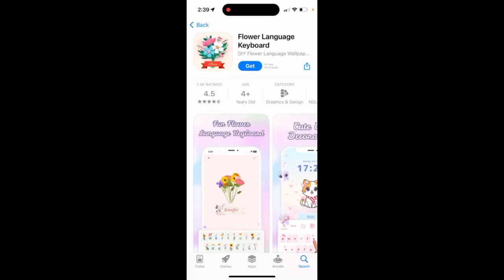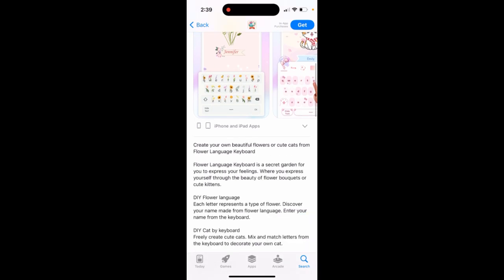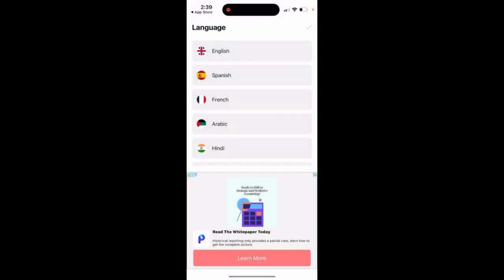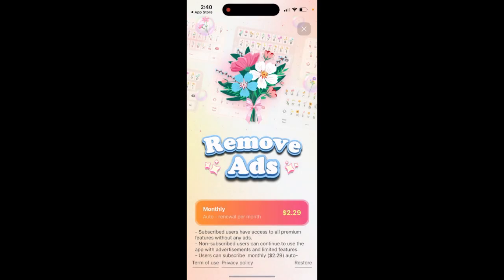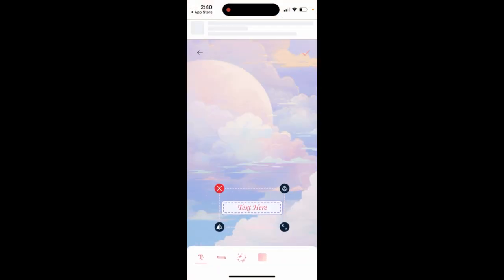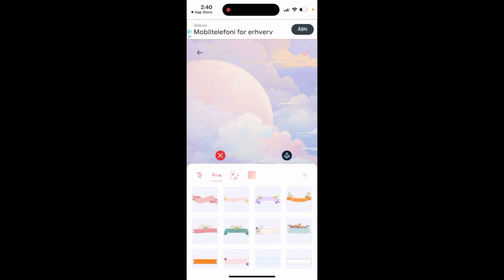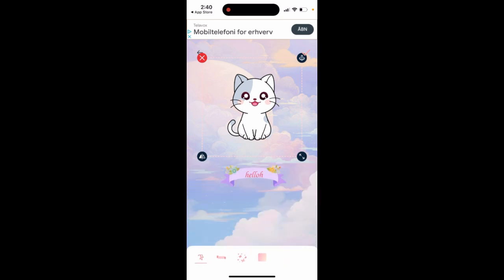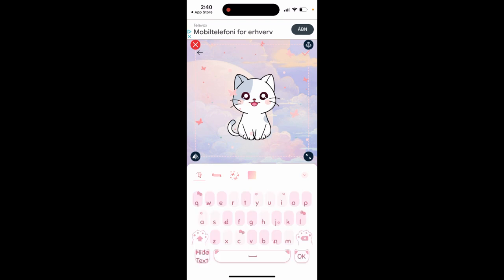Flower Language Keyboard app - how to use